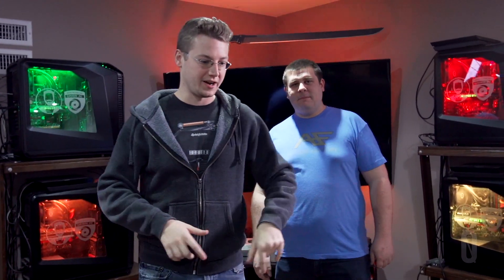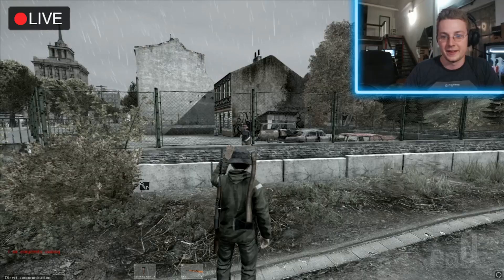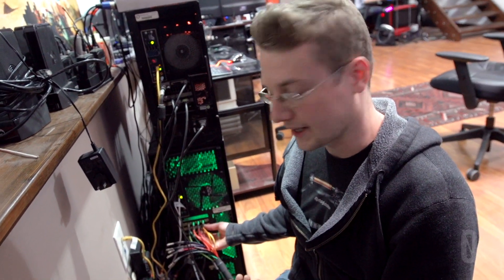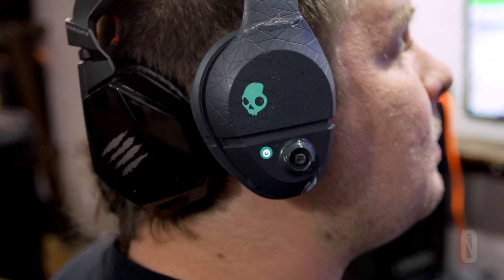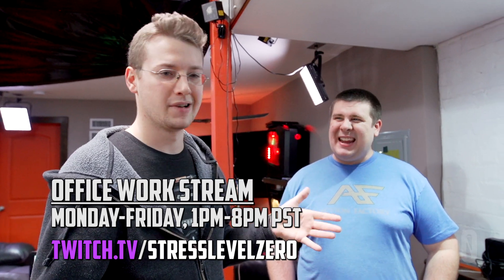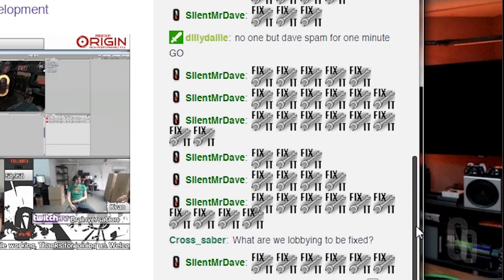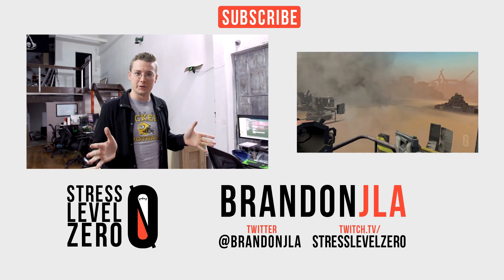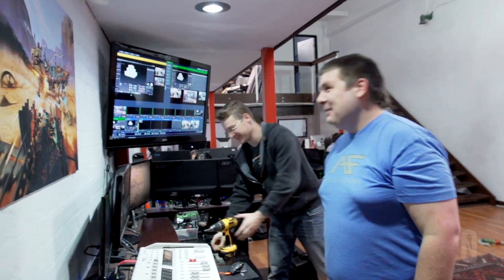The StressLevelZero Streaming Setup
We've developed a pretty crazy method for streaming lots of computers and live-cutting between them. Brandon and Spencer explain how it's done! If you have any questions or need advice on making your own setup, tweet Spencer @ProMacGyverMan.